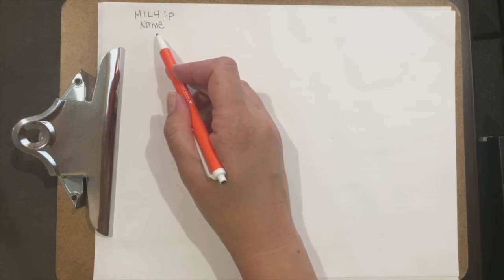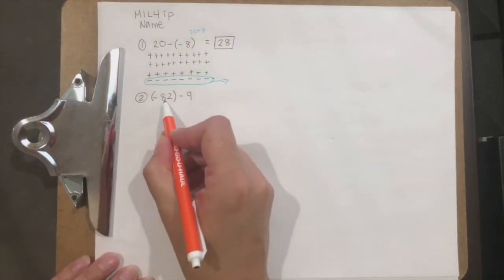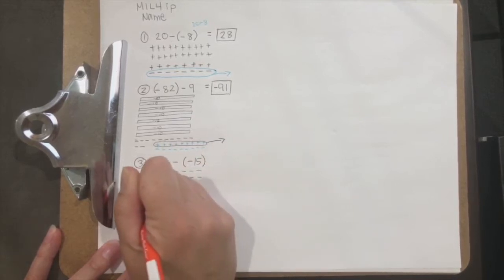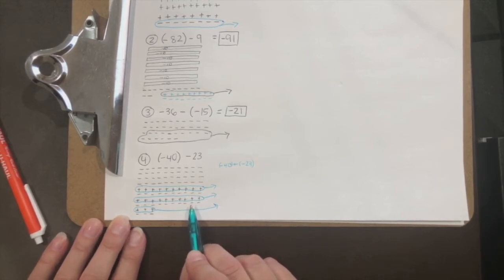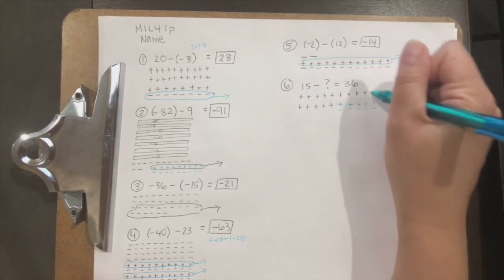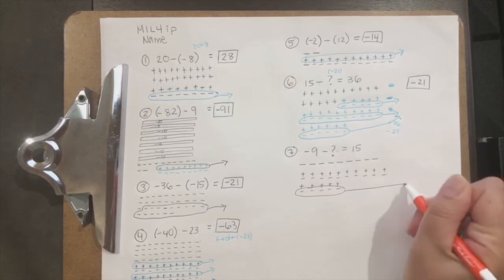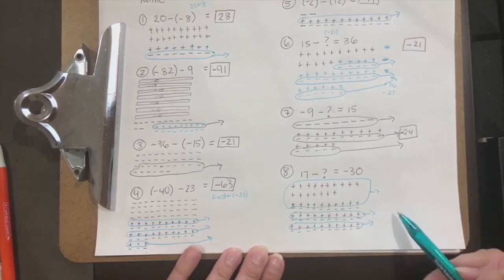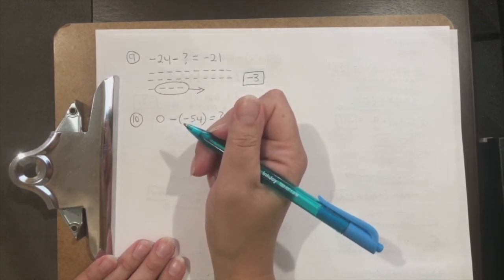Math 7 - M1L4ip